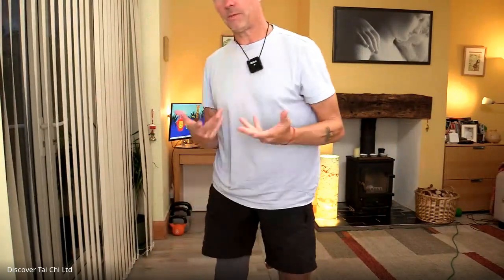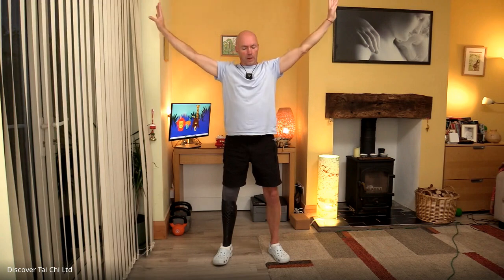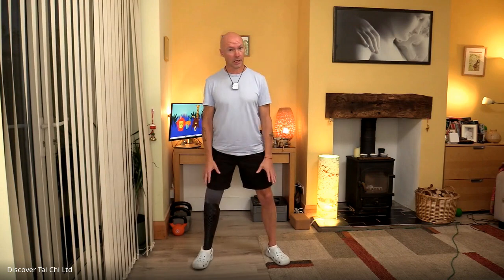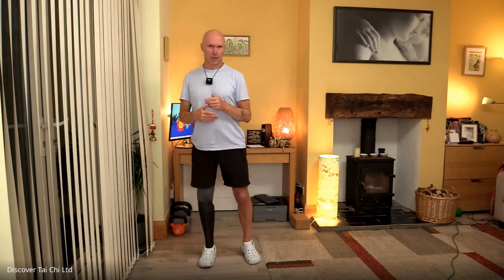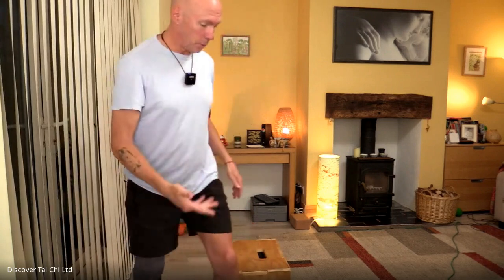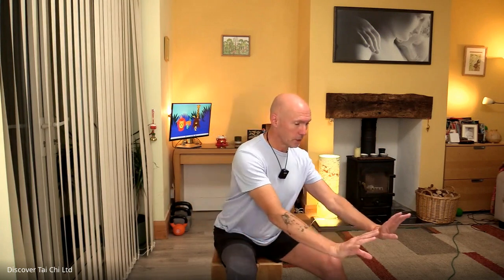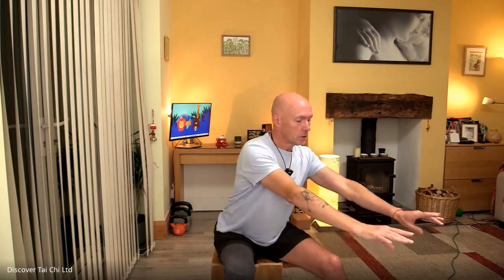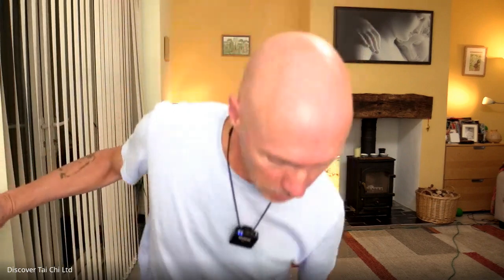Discover Tai Chi for LimbPower Circuit 72